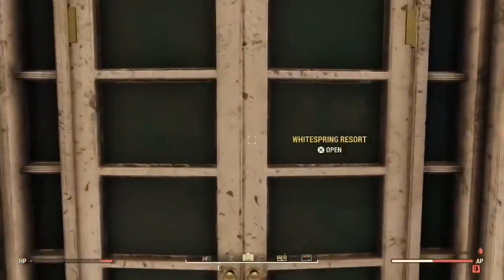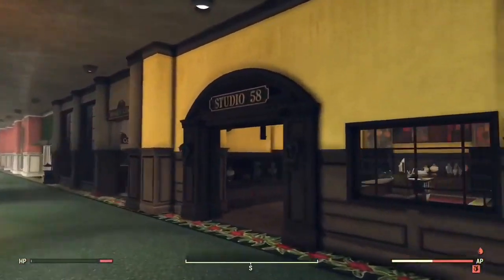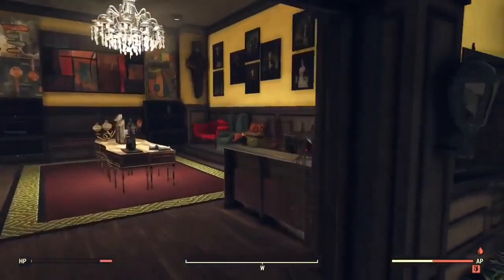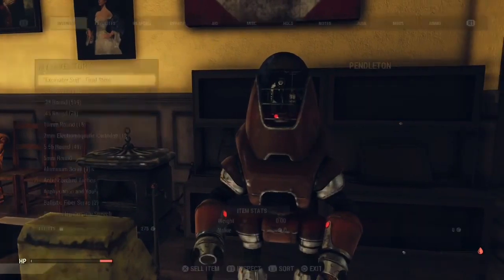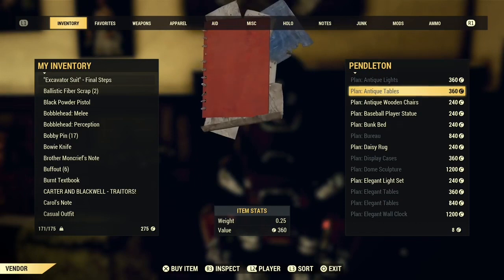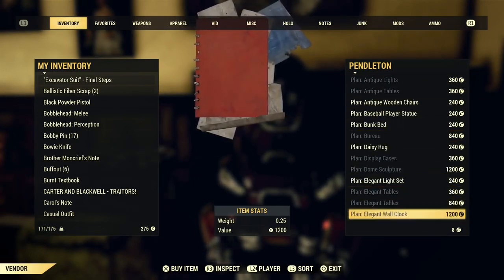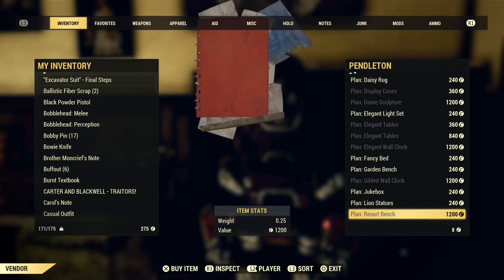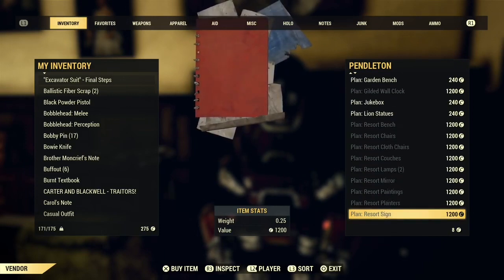Fallout 76 Rare shopping Mall location & Unique blueprints Vendor!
fallout 76 blueprint guide

☯Extra Tags☯
swochi plays SWOCHI Swochi "Swochiplays" warthunder fallout